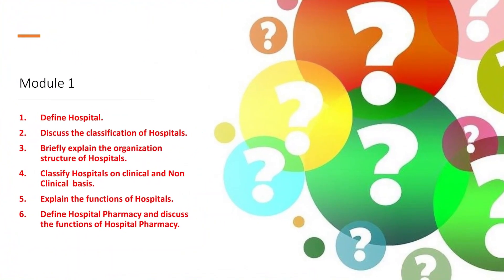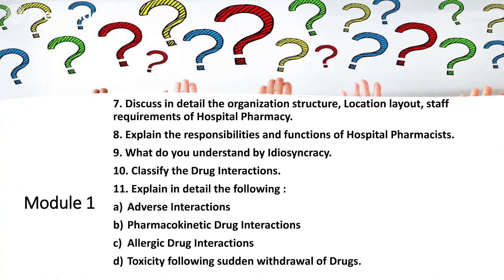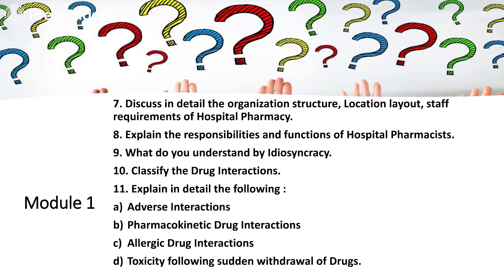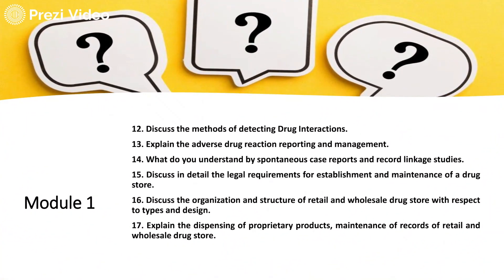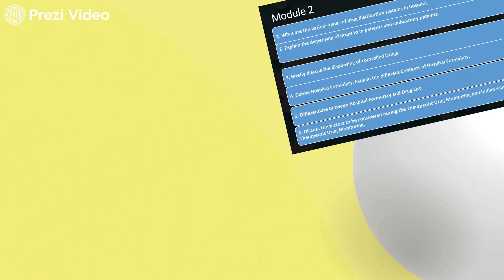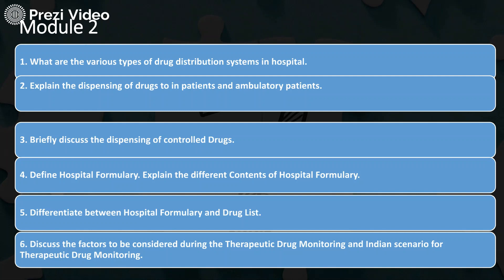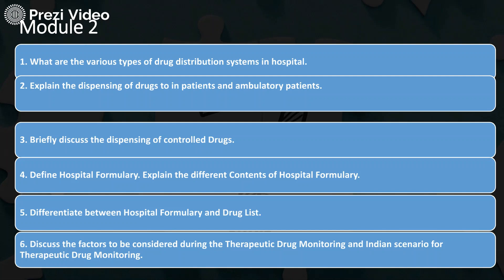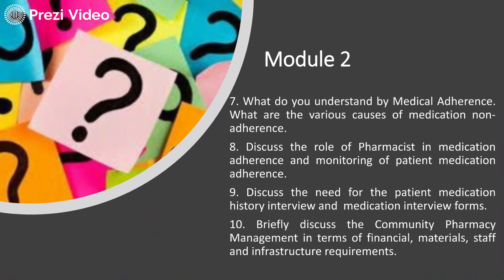VERY IMPORTANT QUESTIONS TO BE PREPARED BEFORE EXAMS FOR PHARMACY PRACTICE | B.PHARM 7th SEM | BP703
For other videos of Pharmaceutical Jurisprudence,